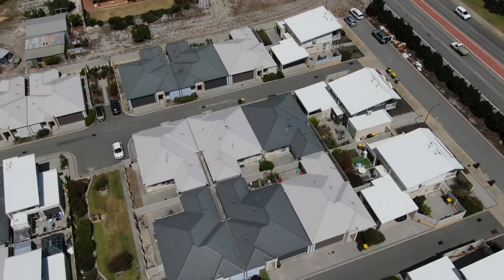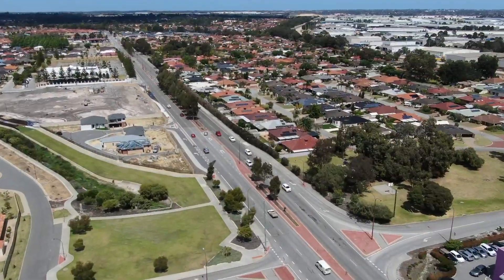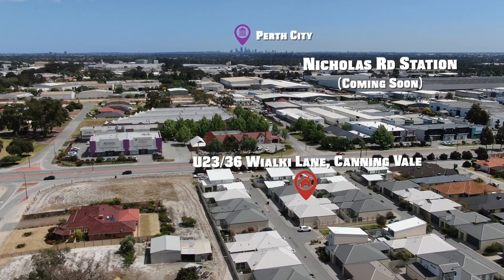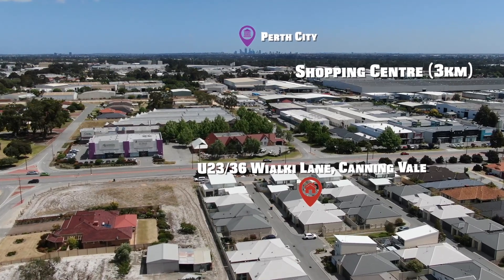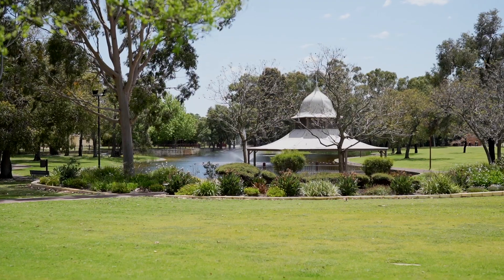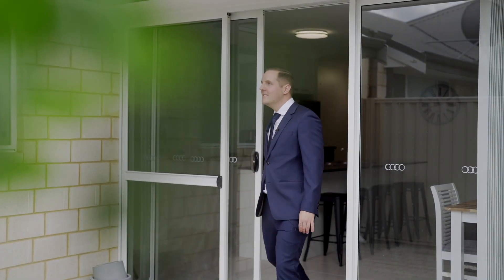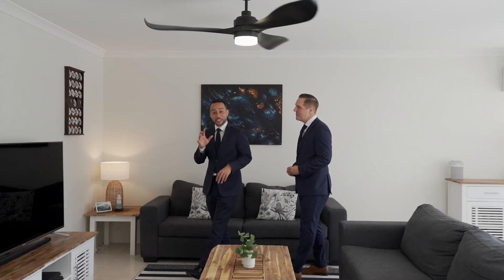For Sale: 23/36 Wialki Lane, Canning Vale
Situated down a quiet lane with a low maintenance garden and paved rear yard whether you're a first home buyer or thoughtful investor this property is just what you've been looking for.

As you enter this beautiful home you are welcomed with a long tiled hallway opening up to a modern kitchen looking out to an open plan living and dining area. The high ceilings throughout the home are complimented with brand new LED and feature lighting.

In the main living area you will be amazed at the thoughtful and considered design of the kitchen island with stone top allowing plenty of space for the family and room to entertain your guests.

This home has 3 bedrooms each with built-in robes. The spacious main suite is situated on the other side of the kitchen allowing for privacy away from the entrance, other bedrooms and garage. It is accompanied with a floor-to-ceiling tiled ensuite. The other two bedrooms share a second bathroom and  is perfect for a growing family or for when guests come to stay.

Outside is the north-facing courtyard with room for a small garden and a splash of backyard greenery. Perfect for entertaining with extra space for your guests or keep this as your private zone for zen and relaxation.

Canning Vale offers an abundance of entertainment, amenities, restaurants, cafes, lakes and parklands for a sought after lifestyle.

This property is a must see, offering a great opportunity for first home buyers, investors and families.

3.4km Livingston Marketplace

4.0km to Thornlie station

3.0km to Forest Lakes Shopping Center

800 meters to Yalgan Pass Park

Caledonia Primary School (school catchment zone)

Canning Vale College (school catchment zone)

Upcoming Nicholson Road Train station (Under construction)

Upcoming Ranford Road Train station (Under construction)